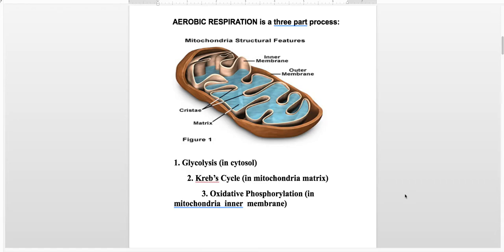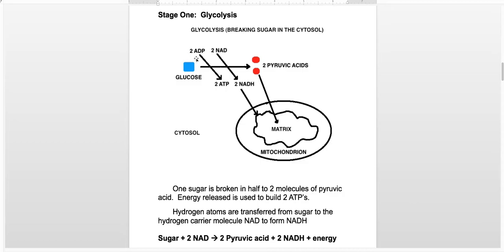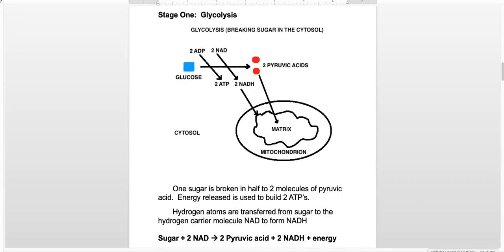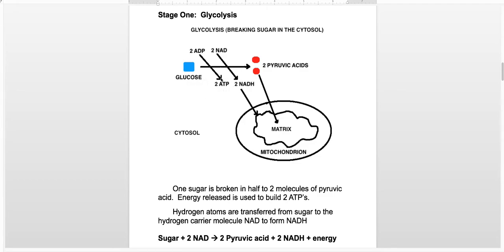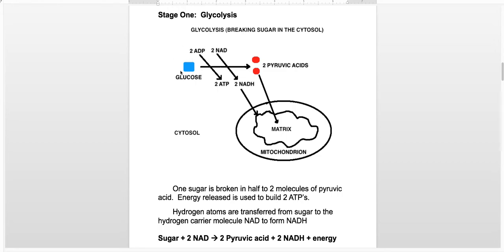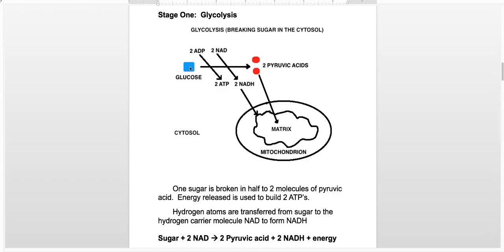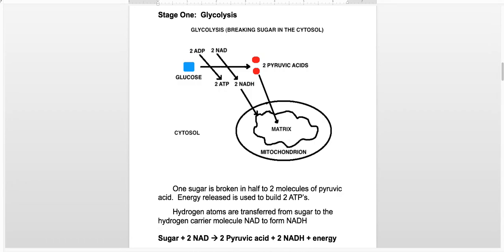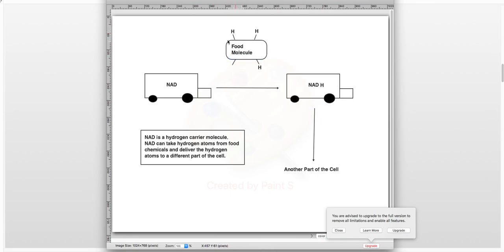Cell Respiration Details 2